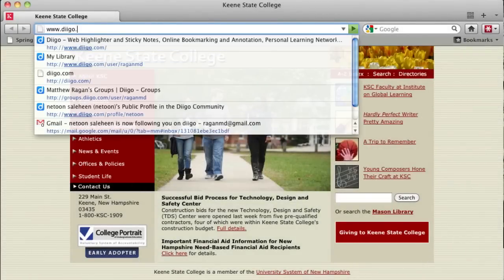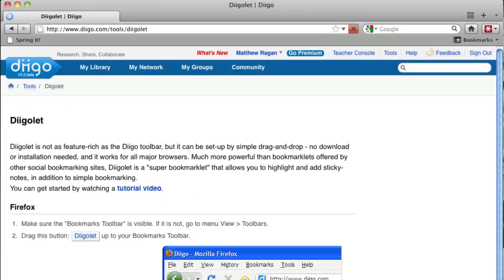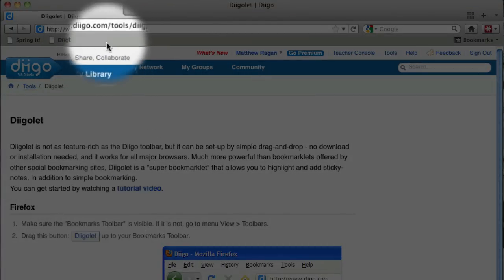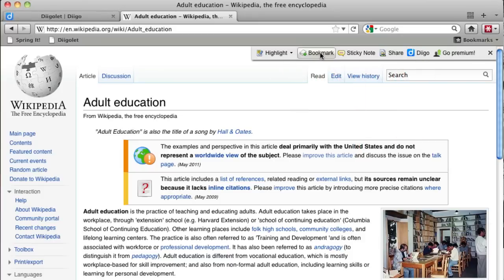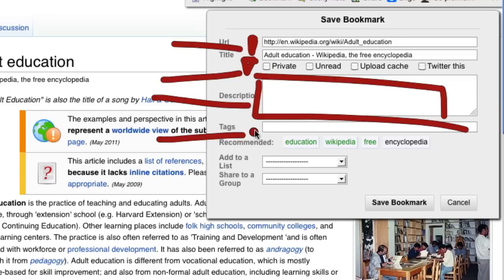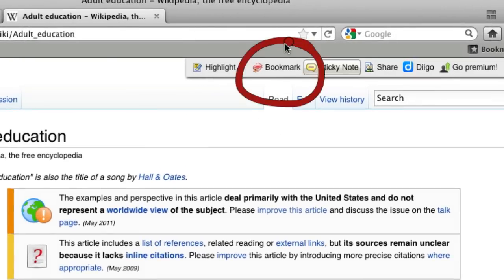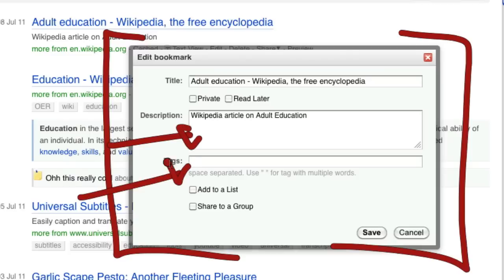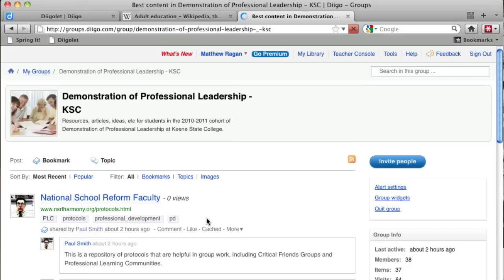Diigo How To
A quick guide to adding the Diigolet button to your internet browser, and how to use it to bookmark pages.